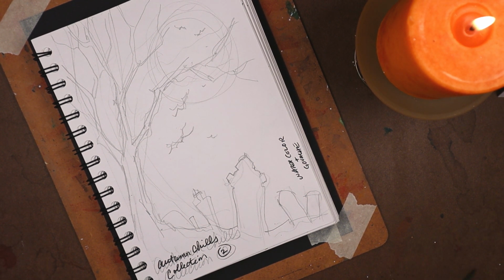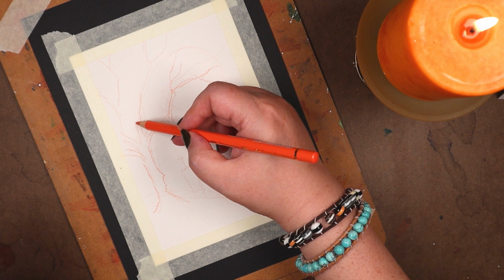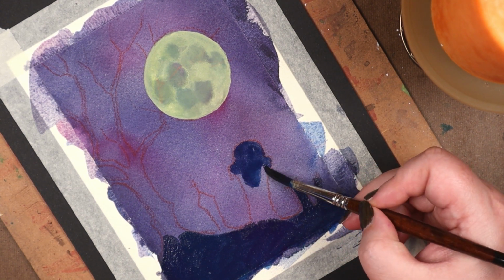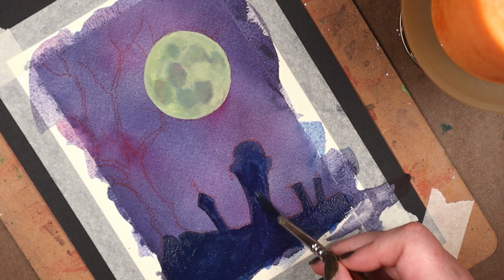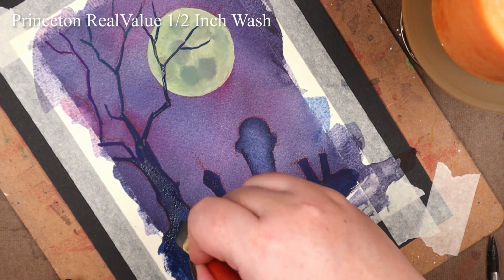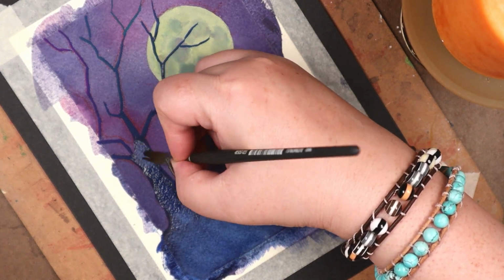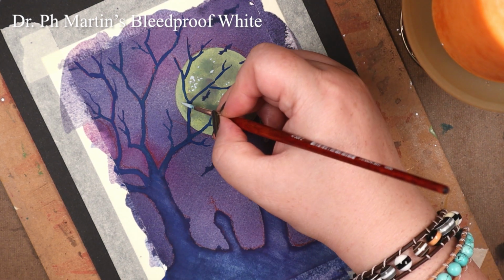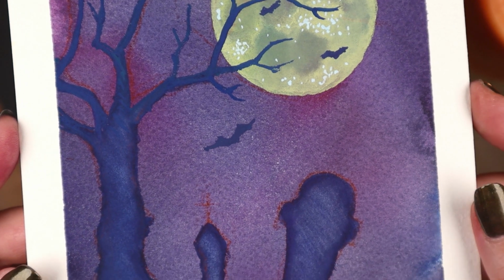AUTUMN CHILLS COLLECTION: 'Graveyard' 🦇 Pencil + Watercolor + Gouache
In the second video of this series, Irene creates a spooky moodscape fit for Halloween. It's only 39 days away!

~ Tools & Materials ~

Arches Cold Press
Faber-Castell Polychromos
Escoda Versatil 8 Round
Princeton Neptune ¾ Wash
Princeton Neptune 2 Round
Princeton Aqua Elite ¼ Stroke
Holbein Artists’ Gouache
Dr. Ph Martin’s Bleedproof White

~ Music ~